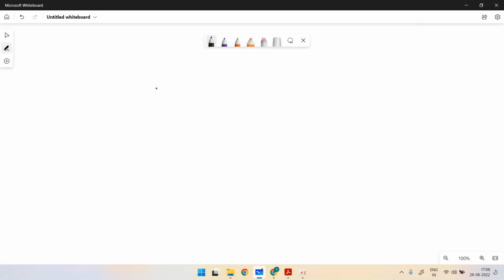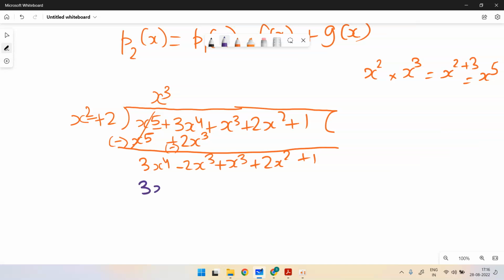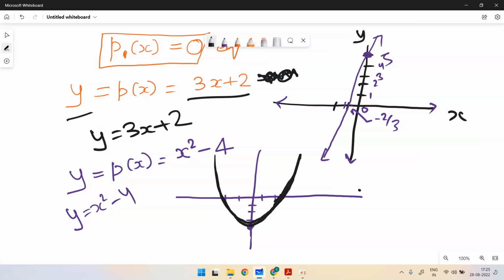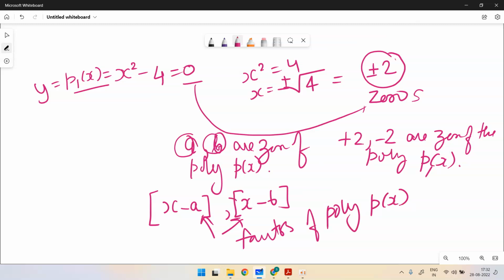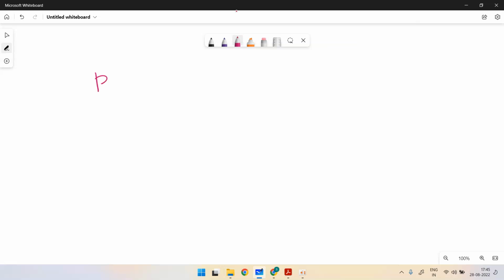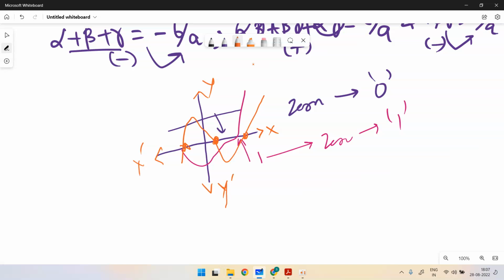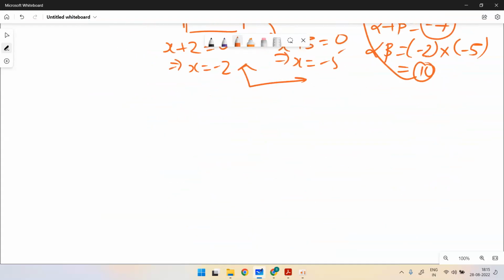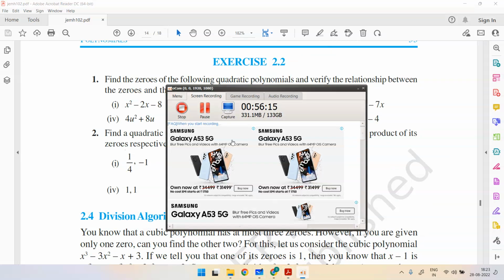POLYNOMIAL PART 1